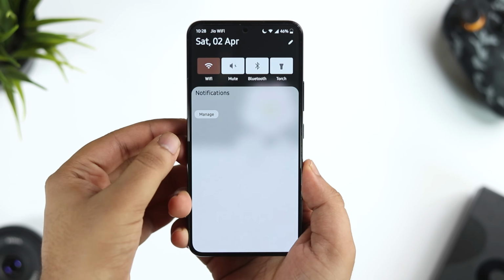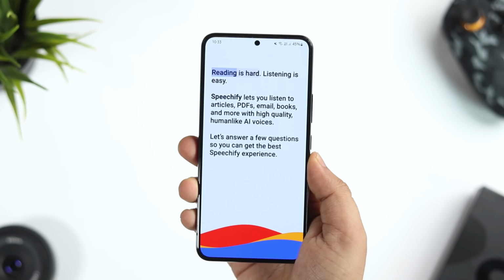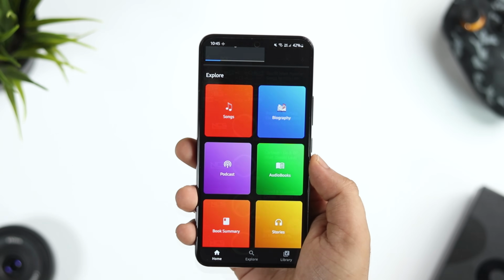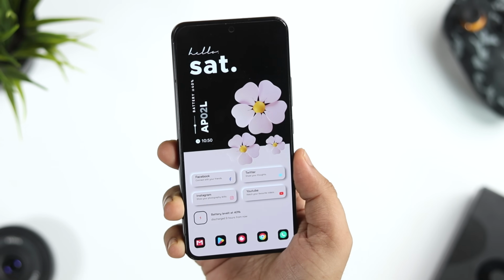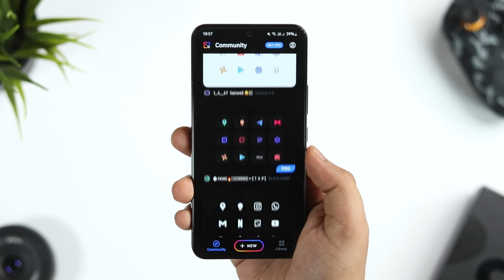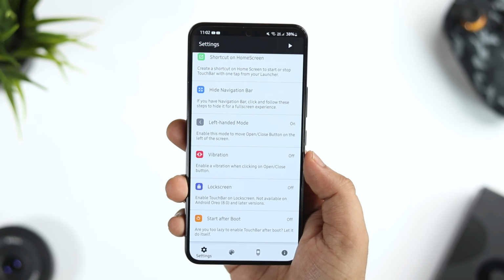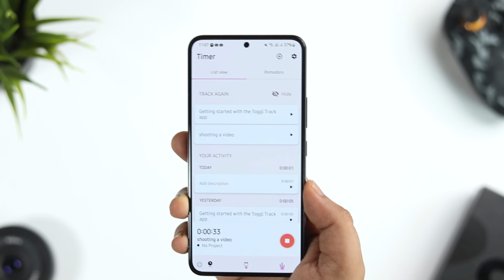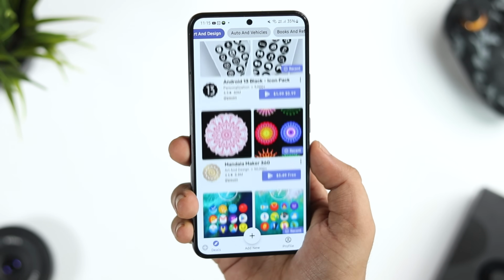8 INCREDIBLE Android Apps That You Don't Want To Miss - April 2022!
8 INCREDIBLE Android Apps That You Don't Want To Miss - April 2022!

In this video, I will be showing you 8 INCREDIBLE Android Apps That you must Install in your android device. All these apps are super useful and you must try for April 2022.

Timestamps:
00:00 First App
00:37 Intro
00:52 Second App
01:30 Third App
02:02 Important Segment
02:16 Fourth App
02:58 Fifth App
03:44 Sixth App
04:24 Seventh App
05:07 Eight App
05:36 Outro